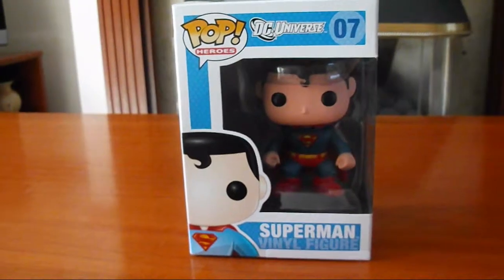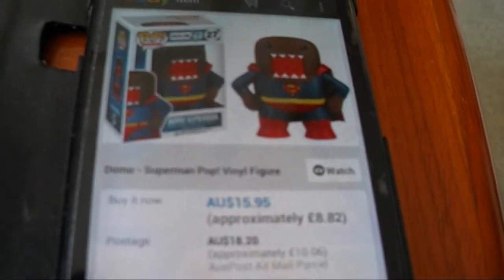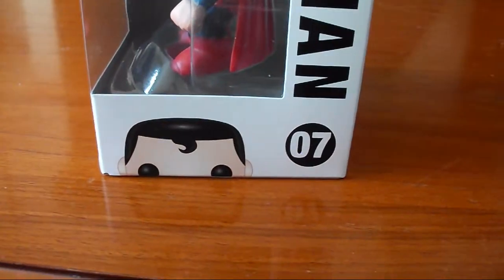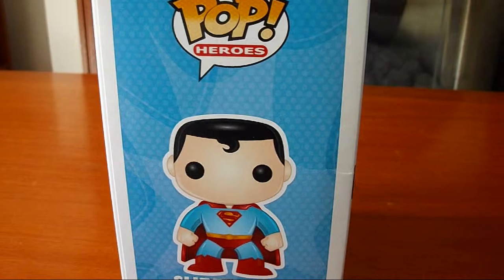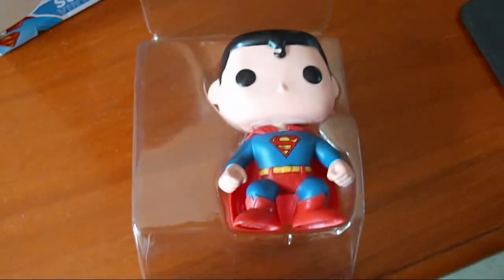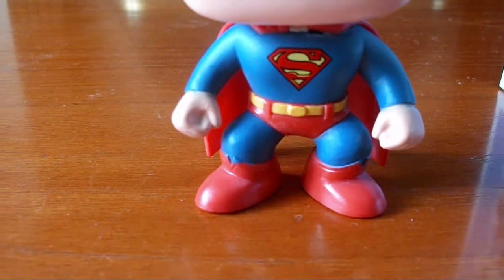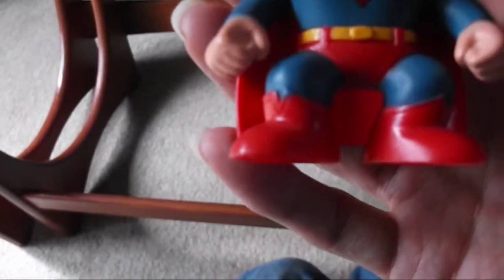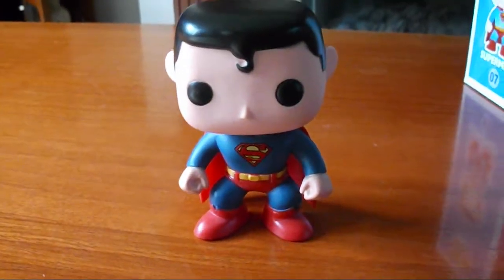Pop! Heroes - Superman Vinyl Figure Unboxing (Re-Uploaded)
I bought a Superman Funko Pop! Heroes Vinyl Figure from Forbidden Planet in Bristol.
This is me unboxing it for you to see what it looks like.

*Please note I had to re-uploaded this video, after I accidentally deleted it.